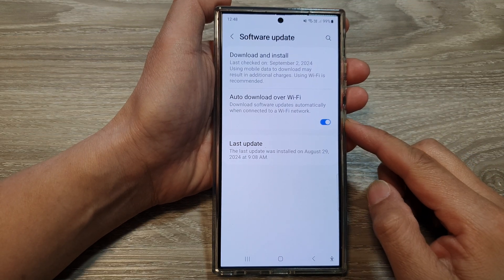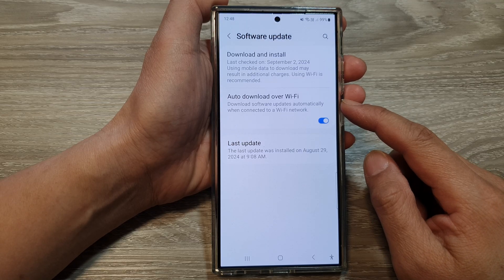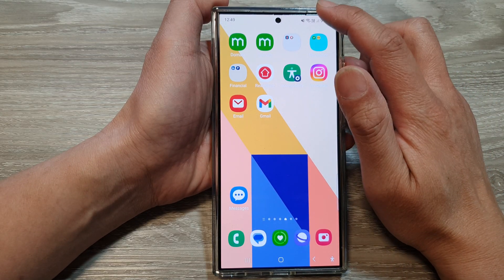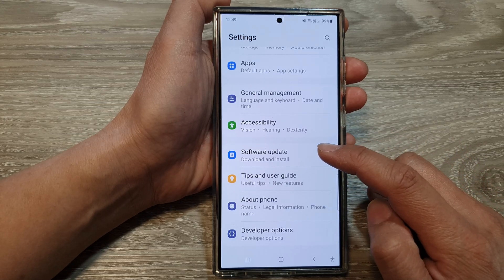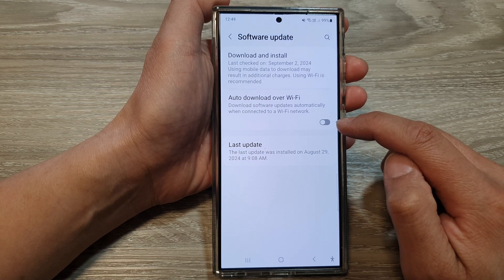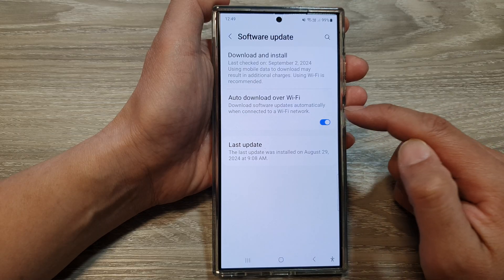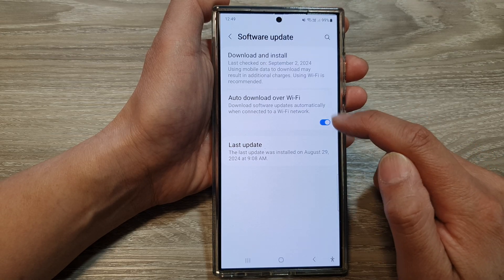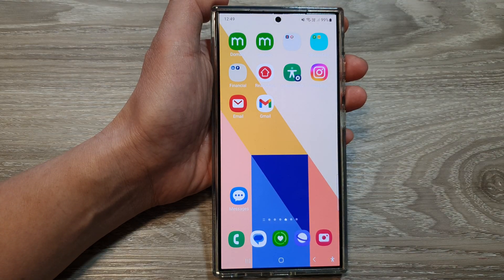📲 Galaxy S24/S24+/Ultra: How to Enable/Disable Auto Download Software Update Over Wifi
In this video, I will show you how to enable or disable Auto Download software update over wifi on the Galaxy S24/S24+/S24 Ultra. Whether you want to save your data or ensure you're always up to date, this guide has got you covered. Learn how to take control of your software updates with just a few taps.